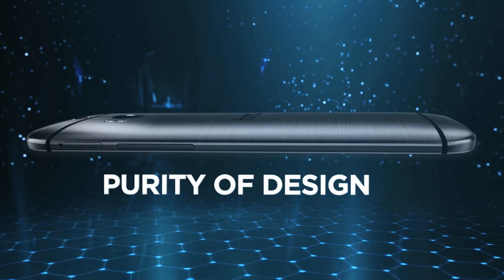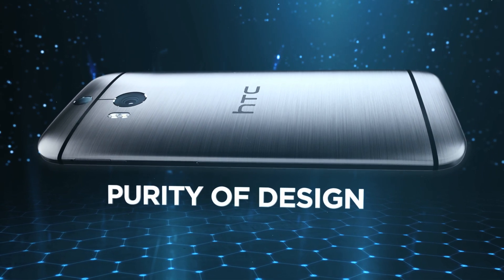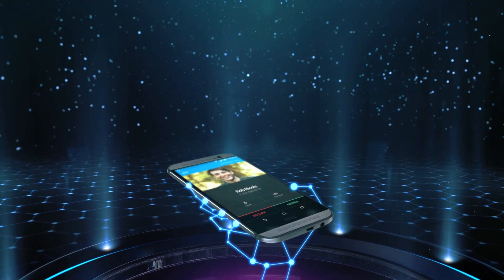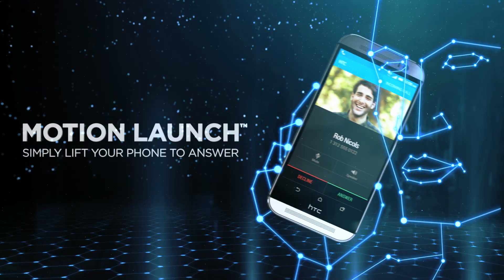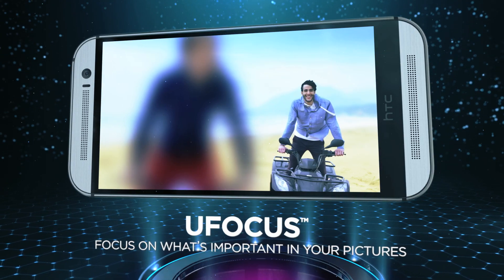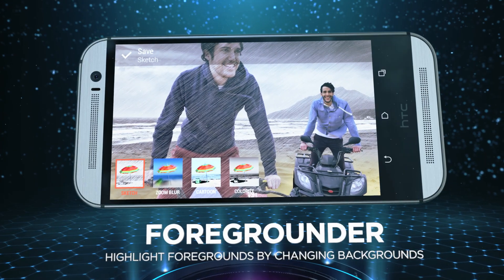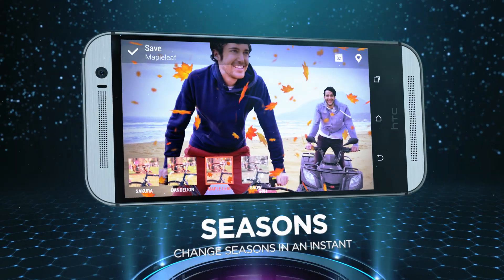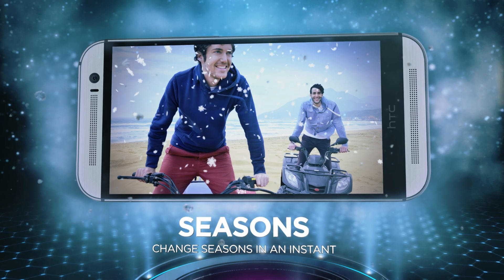Découvrez le HTC One (M8)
Découvrez le nouveau HTC One (M8) : sa coque monobloc en aluminium brossé, les fonctions Motion Launch, uFocus et bien plus.